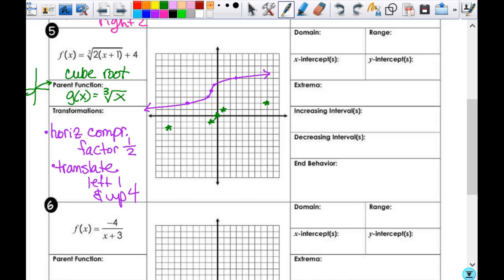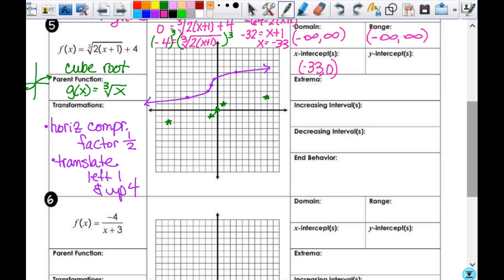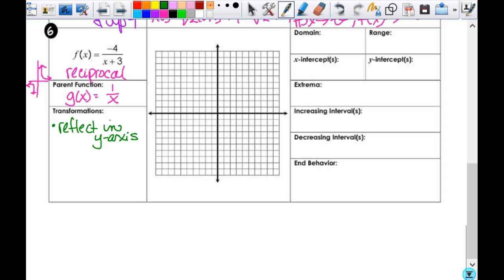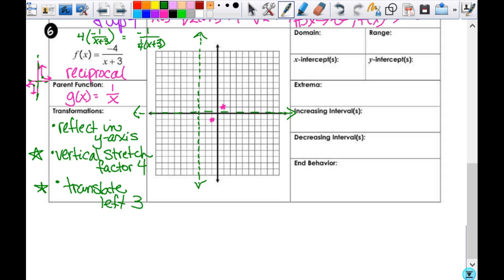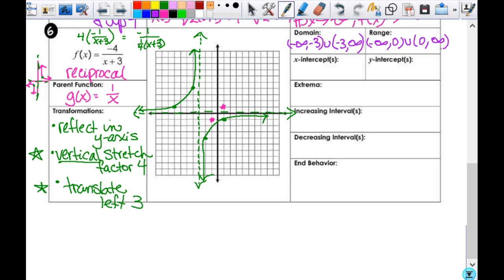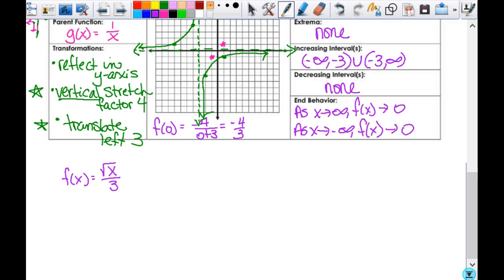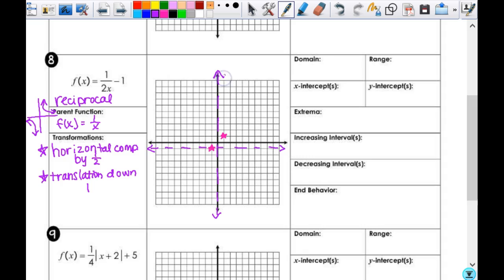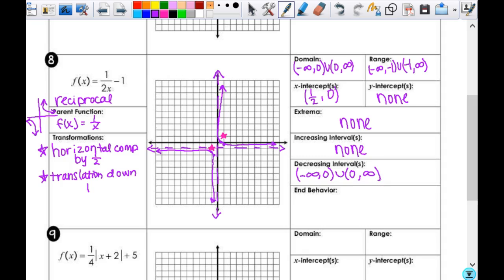Graphing Functions Day 2 1PC1819